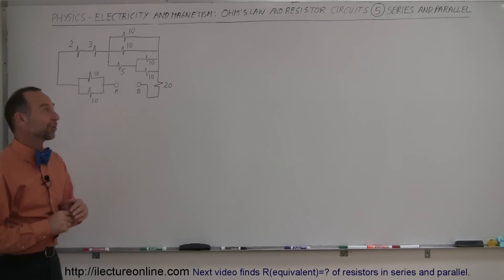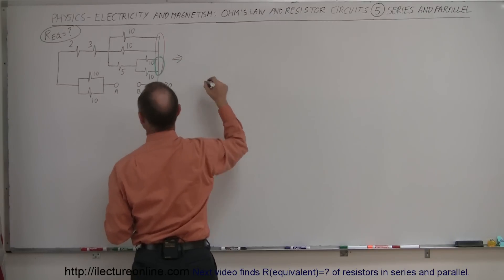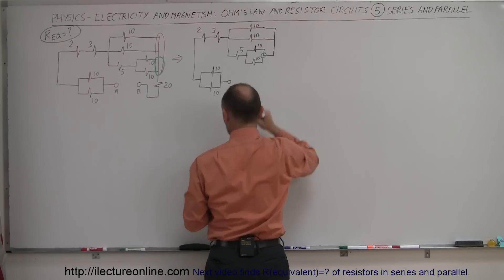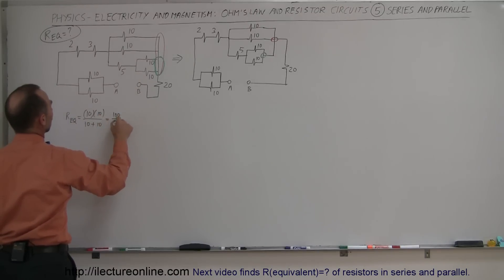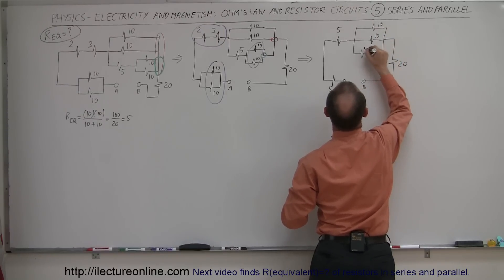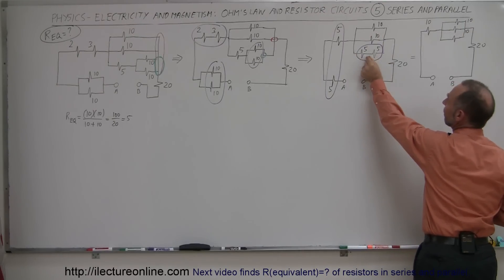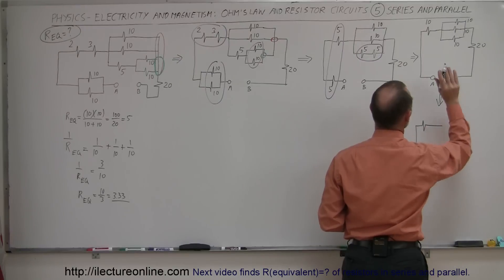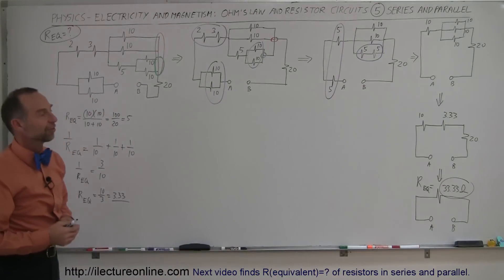Physics 42 Ohm's Law and Resistor Circuits (5 of 23) Series and Parallel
In this video I will find R(equivalent)=? of resistors in series and parallel.